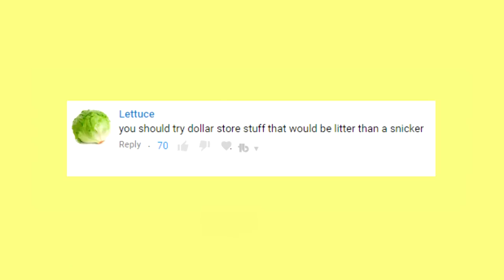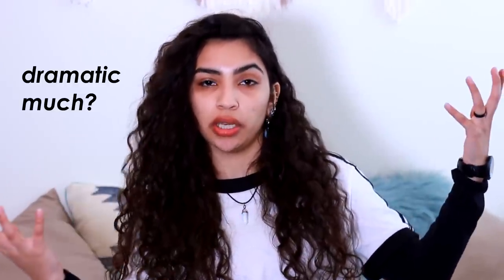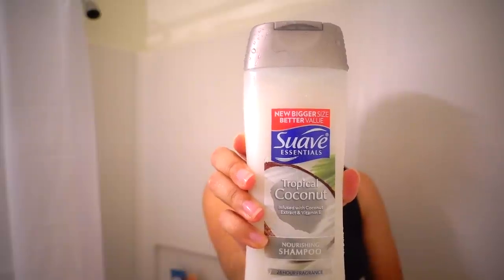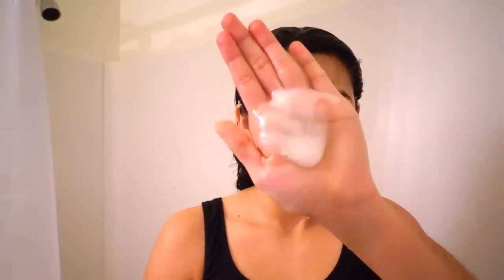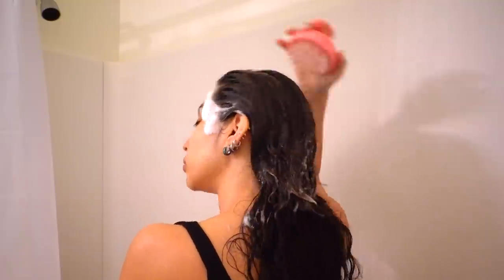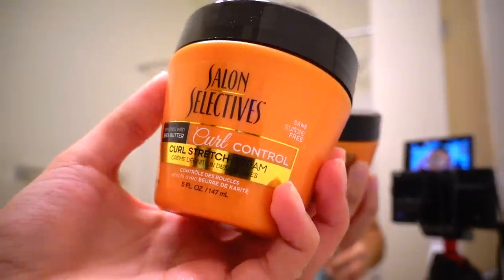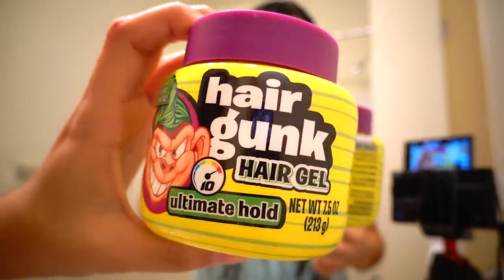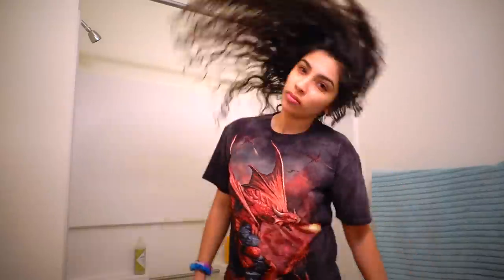I Tried Hair Products From The Dollar Store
I tried hair products from the dollar store and this is what happened... comment what else you want me to try!

MY FAVORITE HAIR PRODUCTS + AMAZON SHOP

MY SOCIAL SCHTUFF